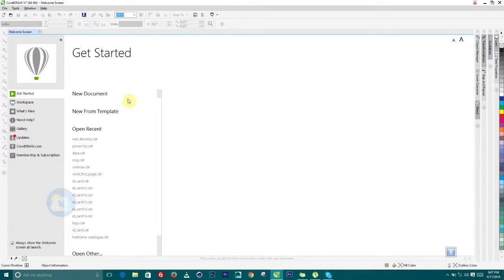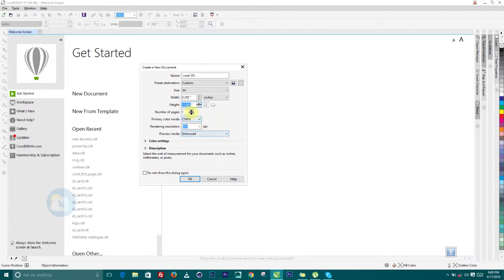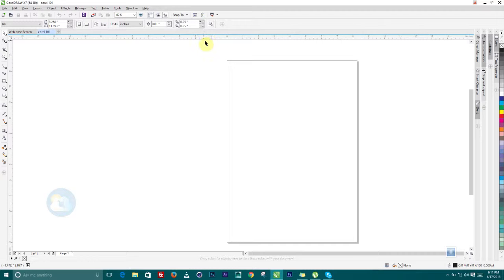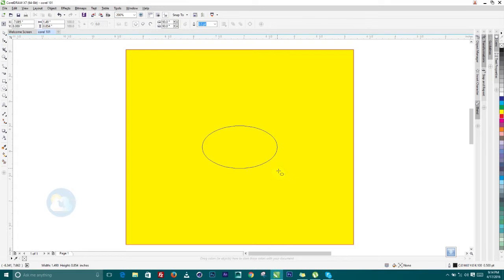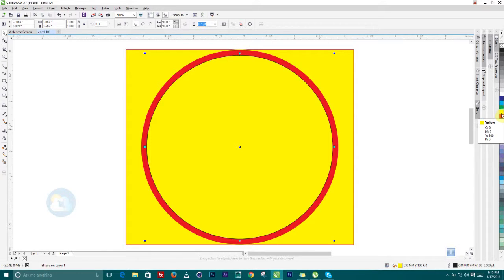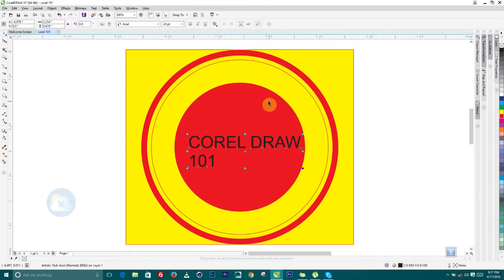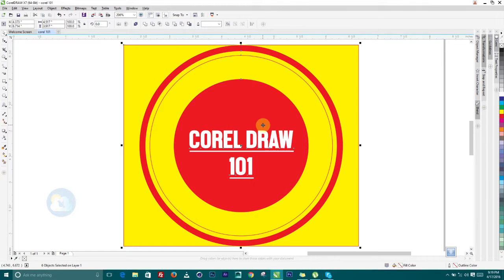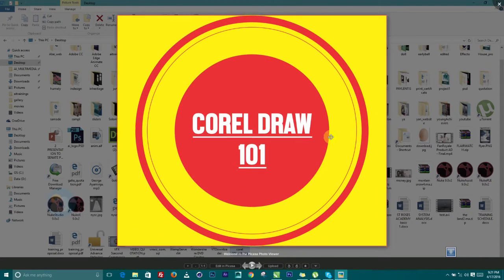COREL DRAW TUTORIAL FOR BEGINNERS 101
In this tutorial, I will show you how to use  Corel Draw for the first time. This tutorial is for Corel Draw x7, but you can follow along with any version of Corel Draw you have on your system.